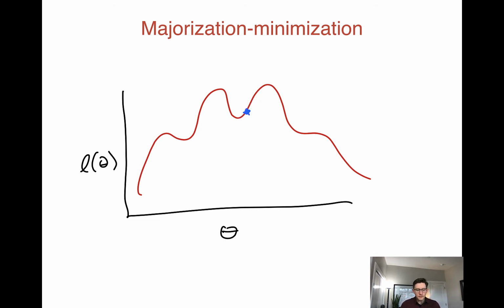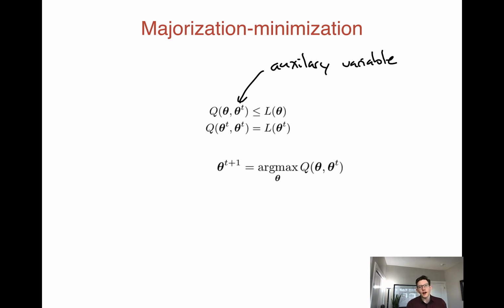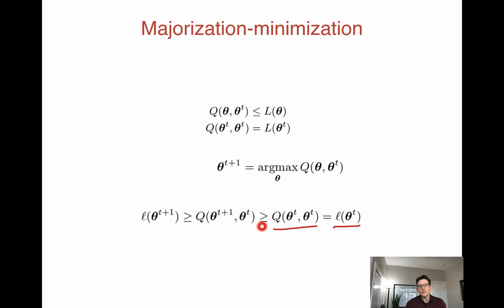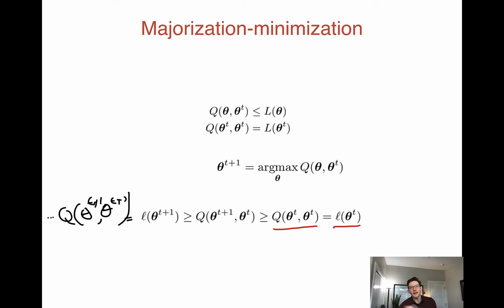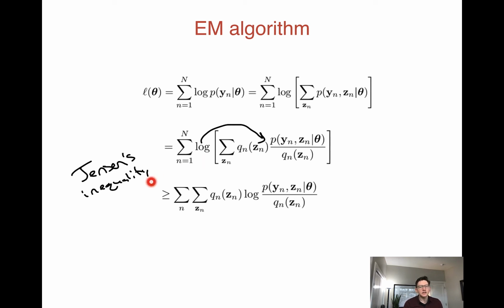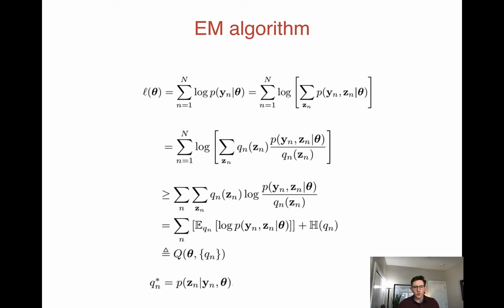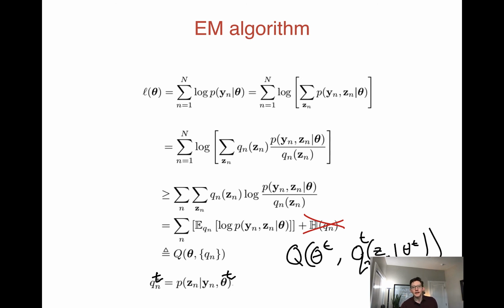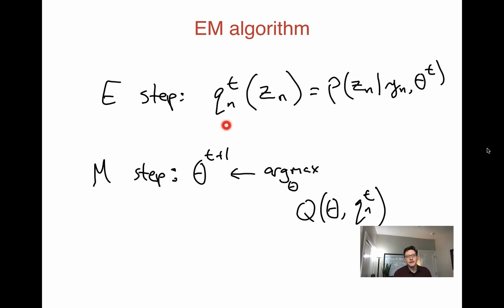15.2 - EM algorithm